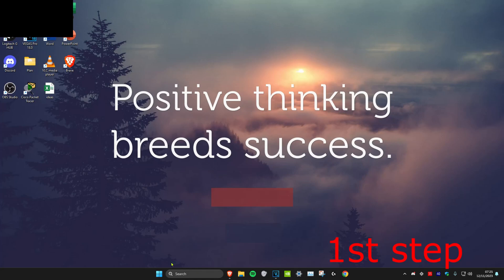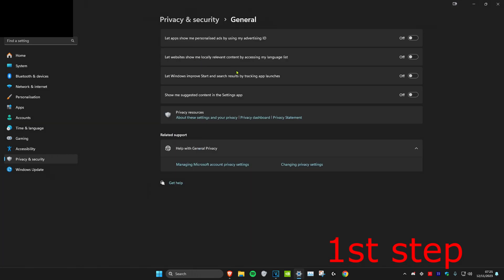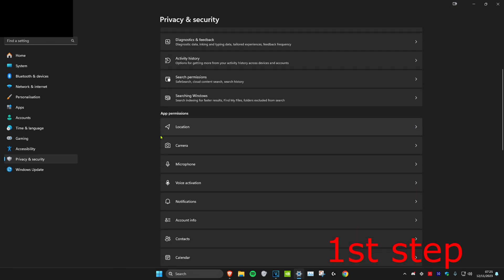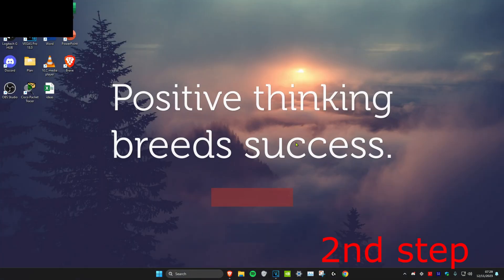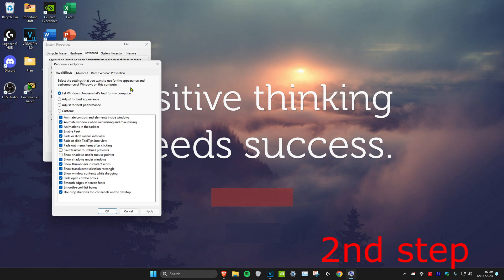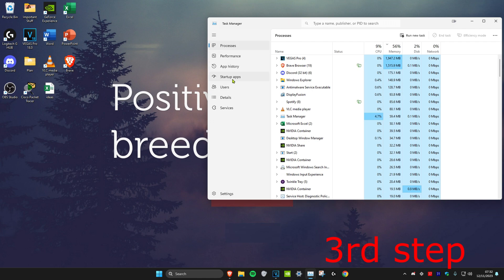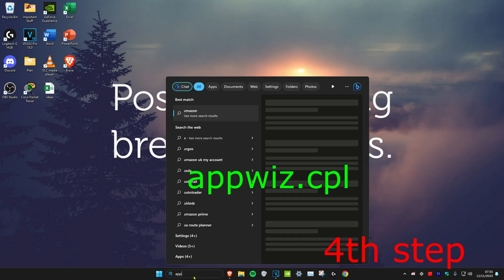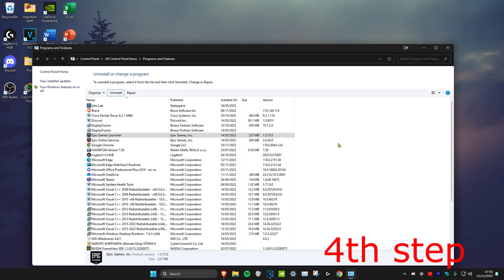How To Fix Lagging & Slow Problem in Windows 11 (PC & Laptop)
How To Fix Windows 11 Lagging and Slow Problem [Quick Fix] 2023
Check these quick 4 ways to fix Slow and lagging problem on Windows 11 PC and laptop.

Issues addressed in this tutorial:
Why is Windows 11 more laggy?
How do I make my Windows 11 run faster?
How can I make Windows 11 faster and more responsive?
How do I stop Windows 11 from buffering?
windows 11 slower than windows 10
windows 11 lagging after update
windows 11 very slow and unresponsive 2022
windows 11 laggy reddit
windows 11 slow 2023
windows 11 lagging and freezing
why windows 11 installation is very slow
windows 11 slow startup
windows 11 lagging on startup